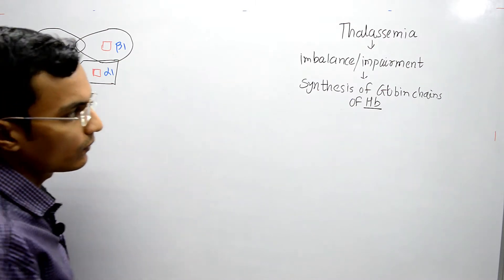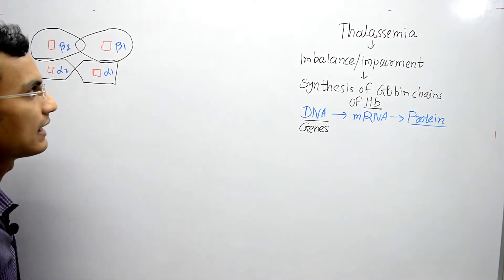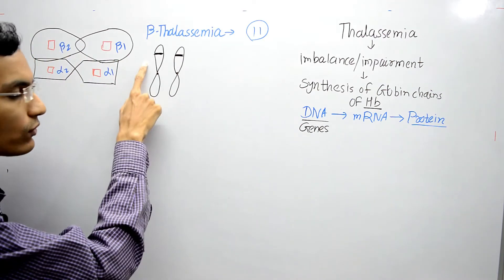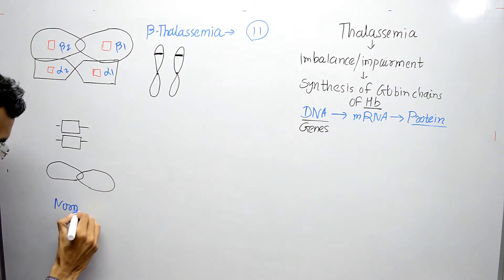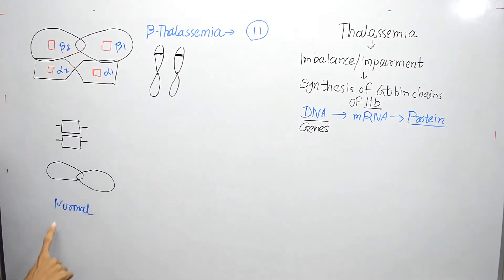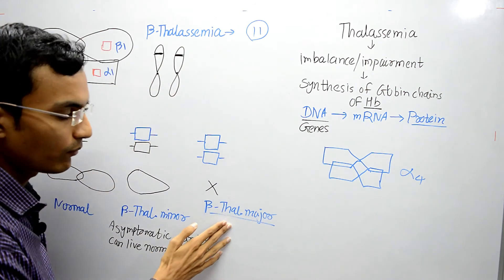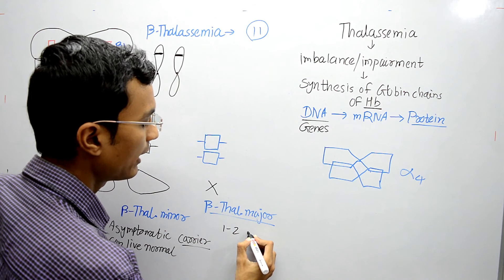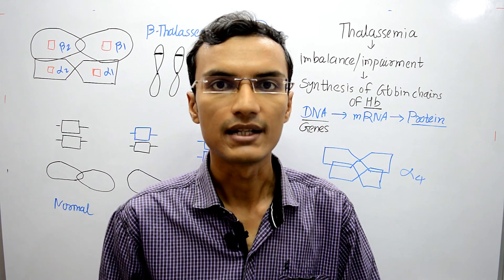Beta Thalassemia | Genetics Lecture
This video explains about Beta Thalassemia. Beta Thalassemia is disorder in which synthesis of Beta globin chain is imbalanced. There are 2 genes on chromosome 11 which are responsible for synthesizing beta globin chains of Haemoglobin. There are 3 possibilities for Beta Thalassemia Normal, Beta Thalassemia minor, Beta Thalassemia major.